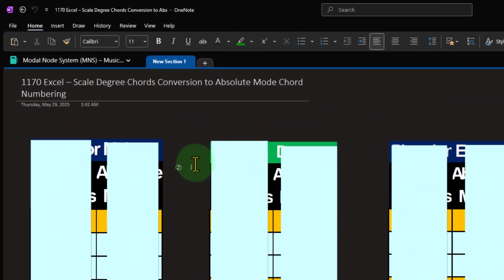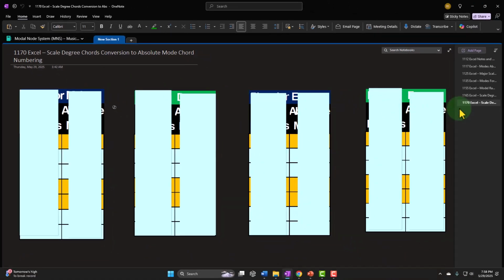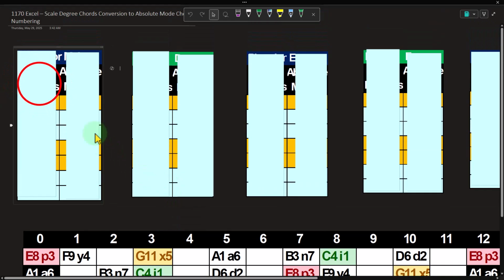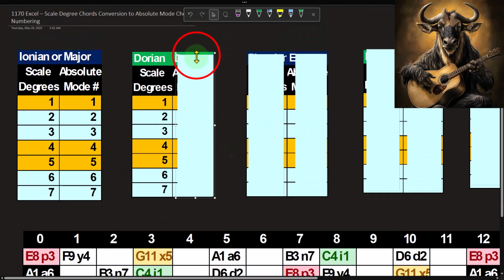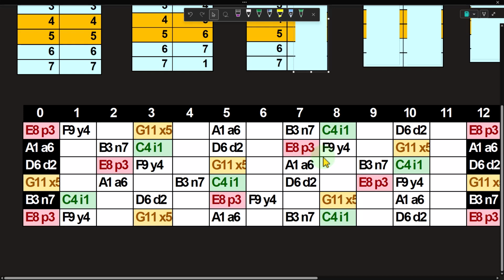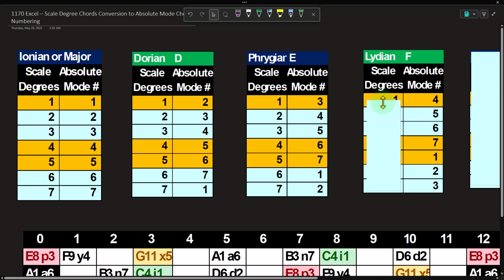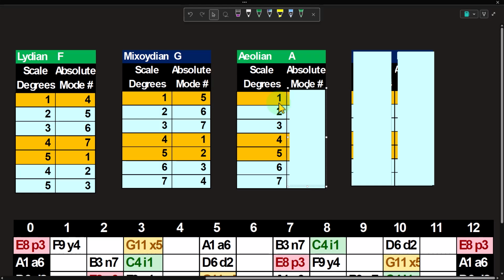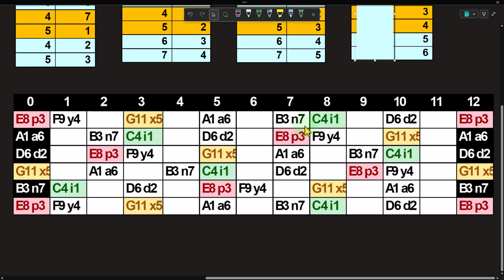OneNote – Scale Degree Chords Conversion to Absolute Mode Chord Numbering 1169 Music Theory - Guitar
OneNote – Scale Degree Chords Conversion to Absolute Mode Chord Numbering